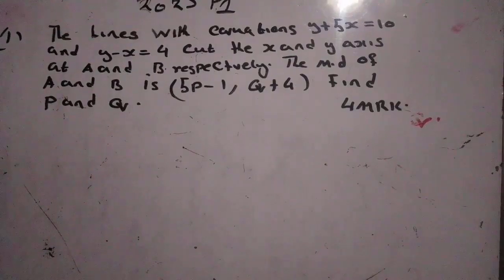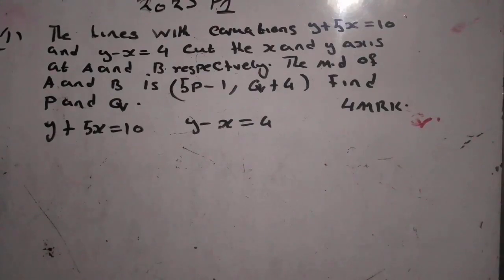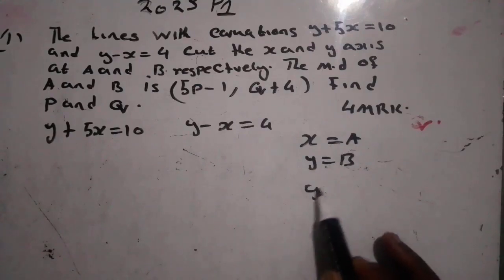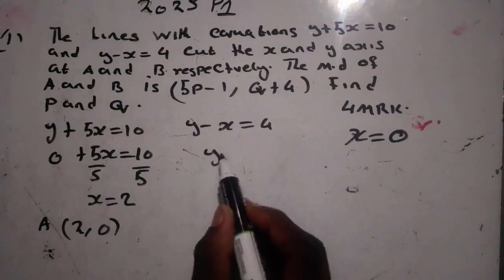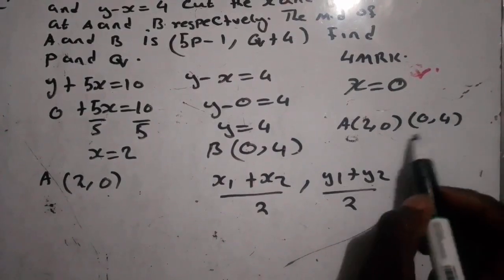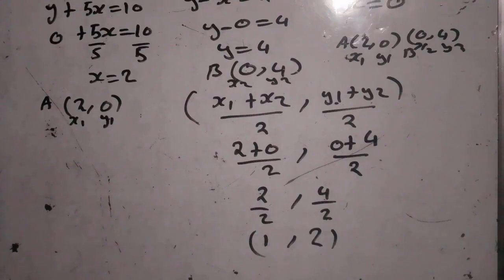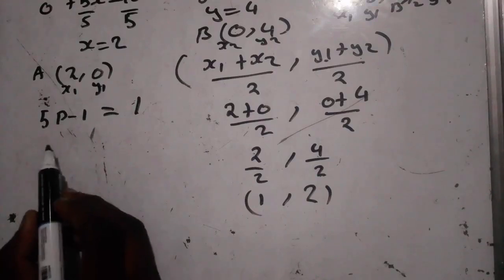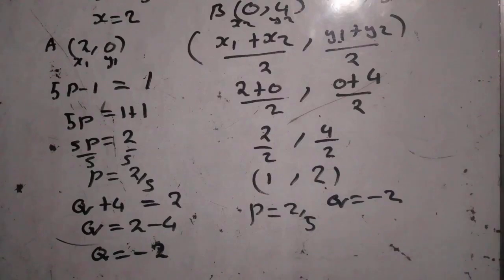2025 p1 addma